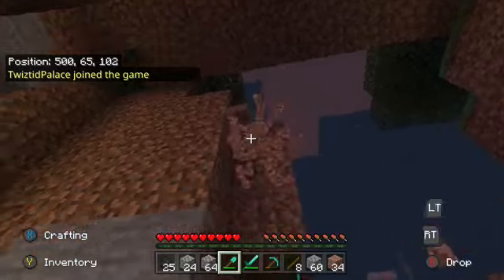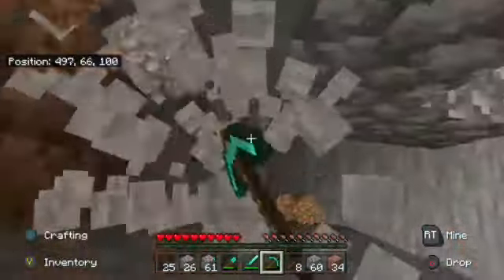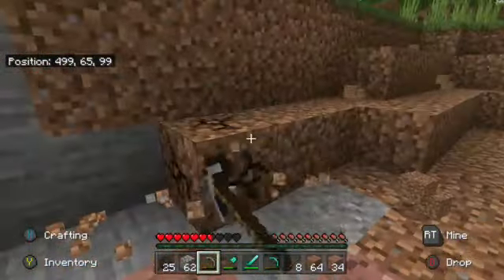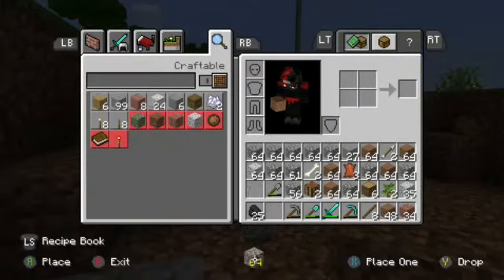WATER DROP! | Minecraft part 7 (Realm)